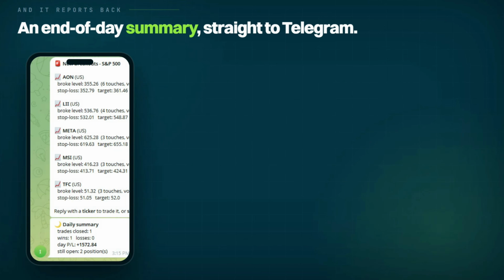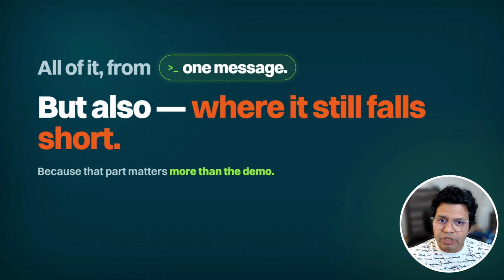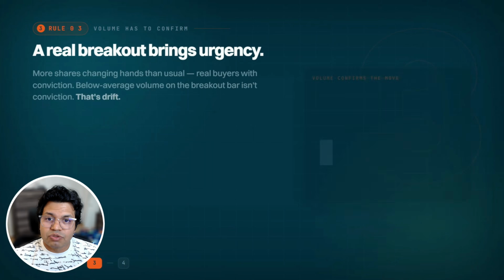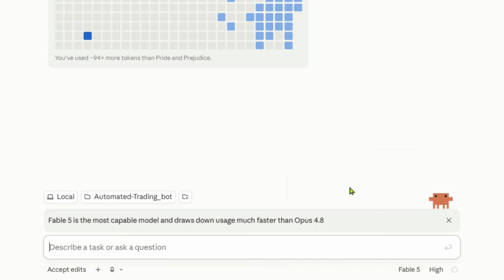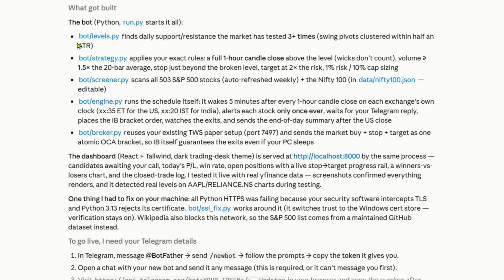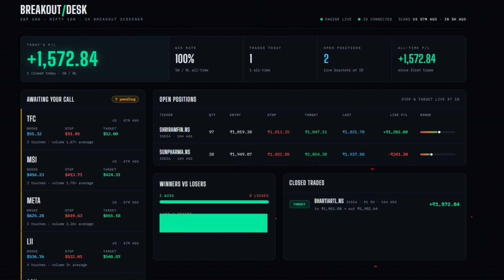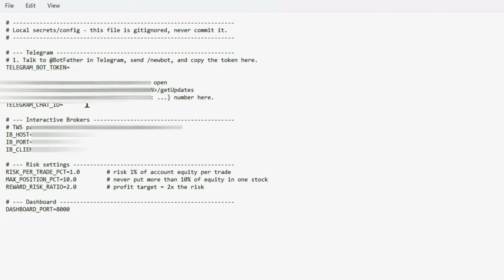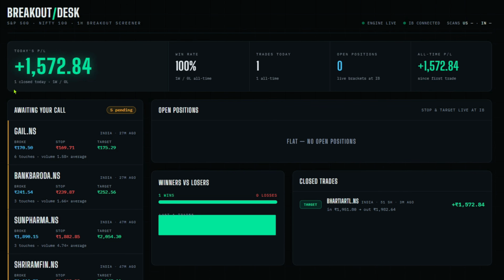Claude Code Built My Trading Bot in 1 Prompt — Then I Made It Ask Permission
🎓 GO DEEPER.

Claude Code built me a complete breakout-trading system, Telegram Alerts AND a React + Tailwind P/L dashboard — from a single copy-paste prompt, running on a **simulated Interactive Brokers paper account** for both the US and Indian markets. This is Part 2 of the Claude Code + Interactive Brokers series: the breakout strategy rules, the S&P 500 + Nifty 100 scanner (data via yfinance), a Telegram approval flow where YOU pick the trade, automatic stop-loss/target management, and a live dashboard — all from one prompt (it's in this description, copy it).

In this build you'll see the four rules that separate a real breakout from a fake one (daily support/resistance levels, a 1-hour candle-close confirmation, and a volume-spike filter — the higher-timeframe combo that cuts out most false breakouts), then the single plain-English prompt that turns them into an hourly scanner for US and Indian stocks that asks you before it trades, plus a modern React/Tailwind dashboard showing candidates, P&L, win rate, open positions, and closed trades. No coding background needed. Part 1 (connecting Claude to Interactive Brokers) is linked at the end — watch that first.

⏱️ TIMESTAMPS
[00:00] - One prompt, one bot + dashboard
[01:35] - Quick disclaimer
[01:55] - What you'll learn
[02:58] - The one thing you need first (Part 1)
[04:22] - The breakout rules in plain English
[04:30] - The one prompt (copy this) — US + India
[06:43] - Claude Setup
[07:36] - 1 prompt to create Bot + Alert System + P/L Dashboard
[09:54] - Trading Bot +Dashboard + Alert System output details
[11:51] - Dashboard visualization
[12:54] - Telegram Setup
[15:34] - Run the complete system,

If you've been searching for how to build a semi-automated trading bot with Claude Code, this covers the exact one-prompt build, the breakout strategy rules, the S&P 500 and Nifty 100 scanner (data via yfinance), the daily-level + 1-hour volume-confirmation filter most tutorials skip, the Telegram approval flow that keeps a human in charge of every entry, a React + Tailwind performance dashboard for both US and Indian markets, and how it actually performed once it went from backtest to a live Interactive Brokers connection — including where it still falls short.

⚖️ TRADEMARK NOTICE
Interactive Brokers, Trader Workstation (TWS), Claude, React, Tailwind CSS, S&P 500, and Nifty / Nifty 100 (a trademark of NSE Indices Limited) are trademarks of their respective owners. yfinance is an open-source project. This video is an independent educational tutorial. All product names, logos, brands, and trademarks remain the property of their respective holders.